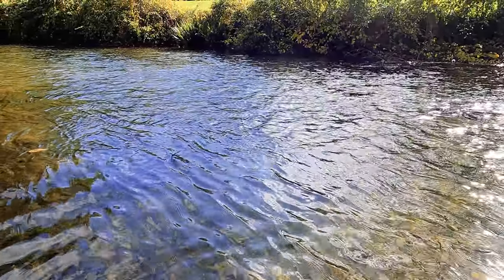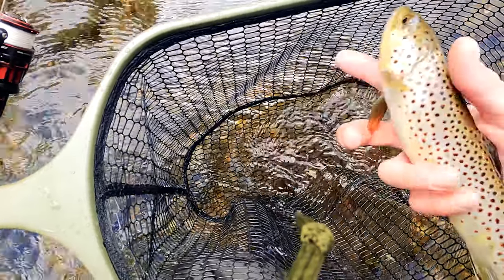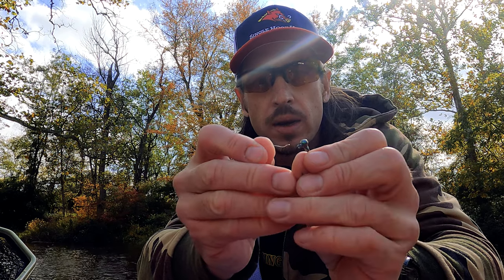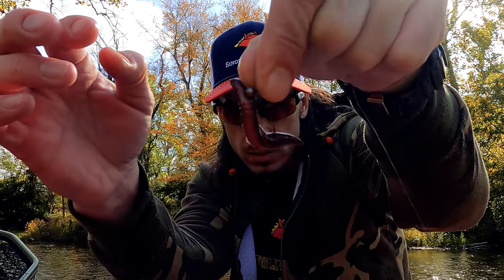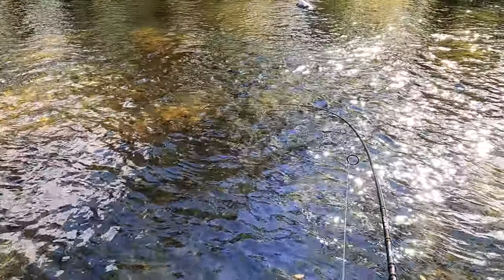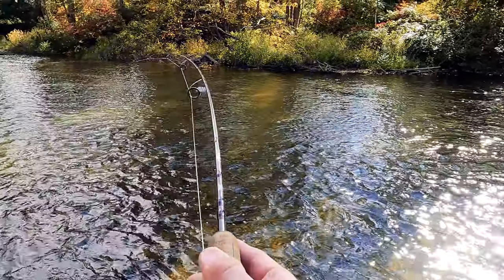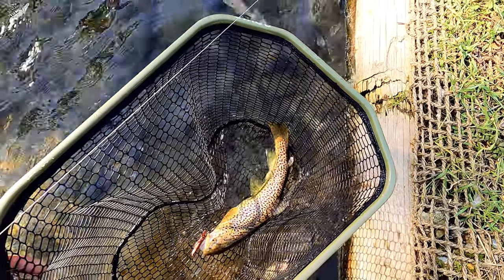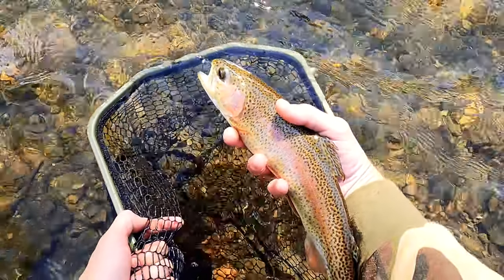WILD - TROUT [ Fishing Jigs ] On The Yellow Breeches !!!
Welcome & Welcome Back Y’all !!!

We Got Back Up To The Breeches Today.
Slow bite, A Few On The Honey Worms…
But FIRE On The 2” PINCHED CRAWLER !!!
JIGS & WORMS !!!

THANK Y’ALL SO MUCH FOR THE SUPPORT !!!
Let Us Know If There Is ANYTHING Y’all Would Like To See In The Future !!!

***Our 1,000 Subscriber (Random) Give Away Is Going To Be FIRE !!!

 We Will Be Giving One Away Once We Reach --- 1000 SUBSCRIBERS !!!
 Plus A BONUS ???

*** Check Out Chad Powell On FACEBOOK***
**This Man Is A Master At The Art of Knife Making !!!

LUNKERS !!!

Stay Motivated !!!
Keep It Tight !!!

Cpl. Hood